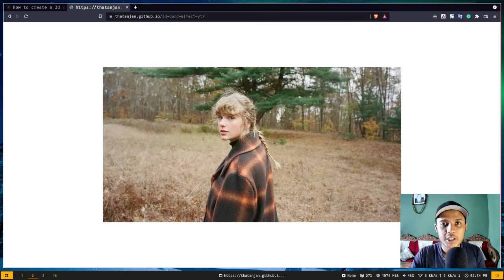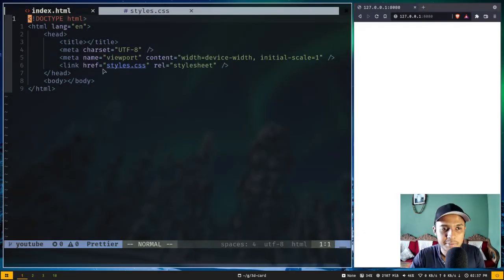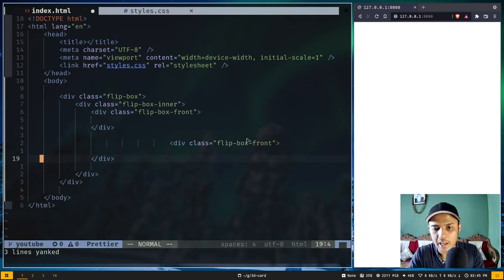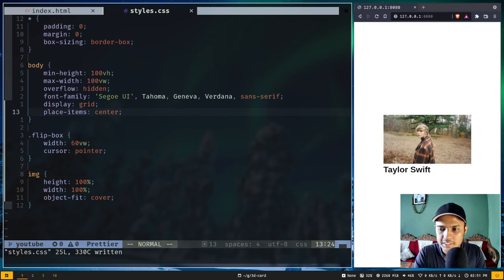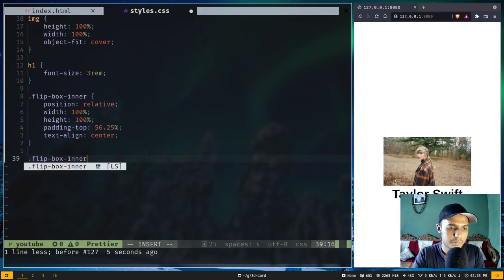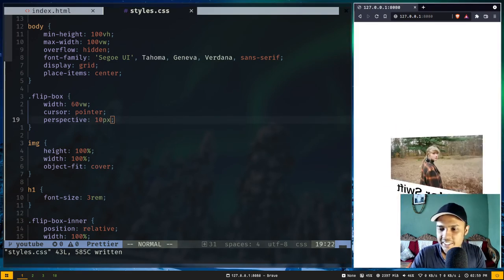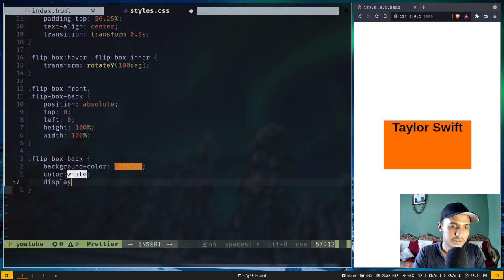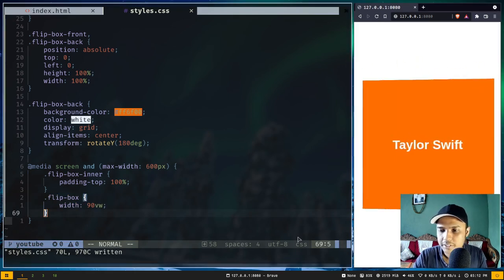Add a 3D card flipping effect with vanilla HTML and CSS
In this article, You will learn how to create a 3d card flipping effect with vanilla HTML and CSS.

Timestamp:
0:00 Intro
1:02 Self Intro
1:47: Html
3:53 CSS
11:20 Outro

About me